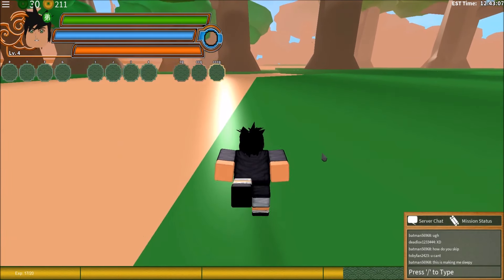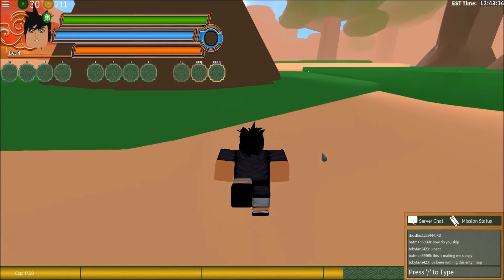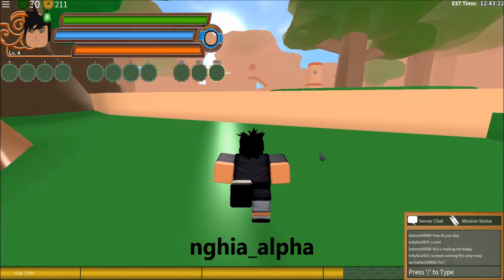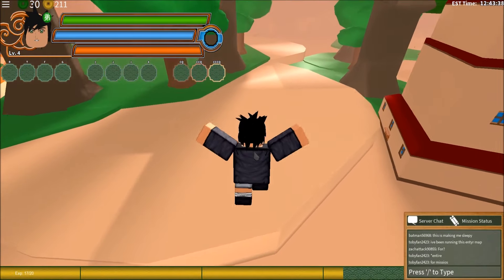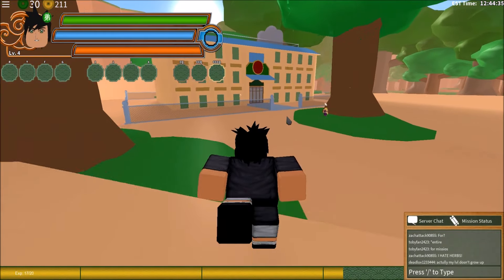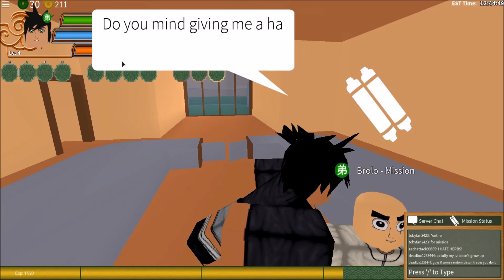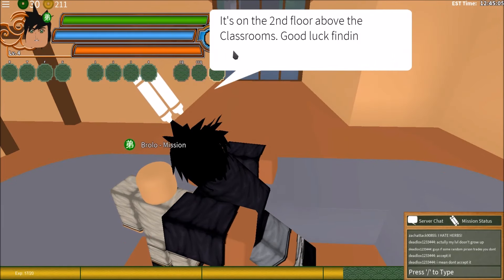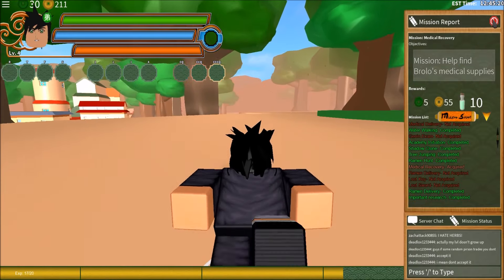Gaiden OA - Medkit Locations (Medical Recovery)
I show you guys where the medkits are in the mission "Medical Recovery."

20 Likes?!

Gaiden OA is a RPG game made by CaribBros. Anything you do in Gaiden OA can change everything. Gaiden OA is really fun and addicting to play and you will not be dissappointed when playing it.

JOIN Bb STUDIOS TO GET SPECIAL ITEMS ON GAIDEN OA AND SNEAK PEAKS ON UPDATES
b2AEuWSuD_SflA